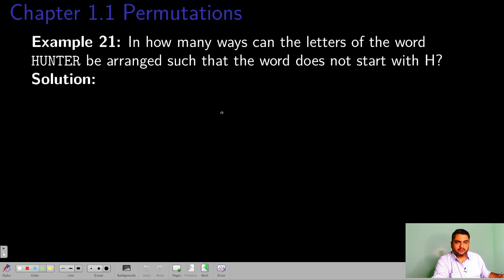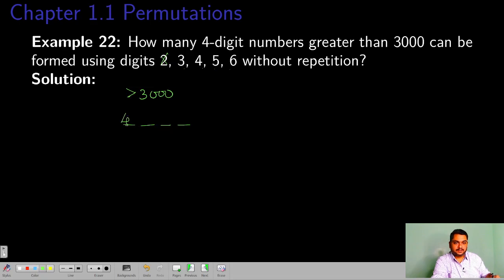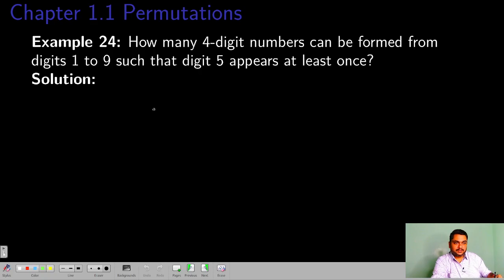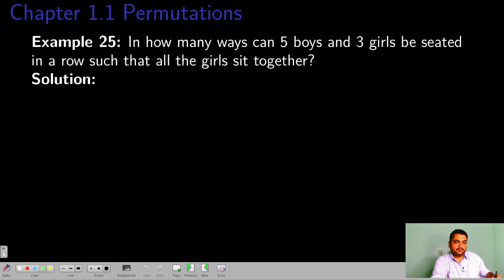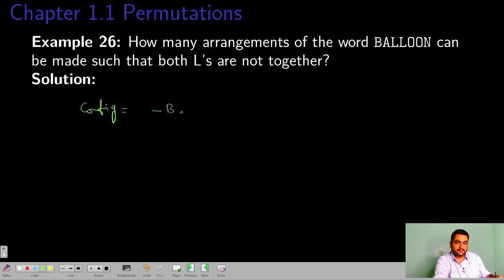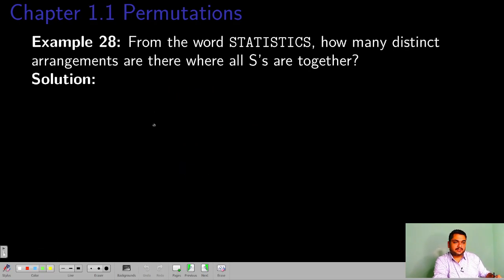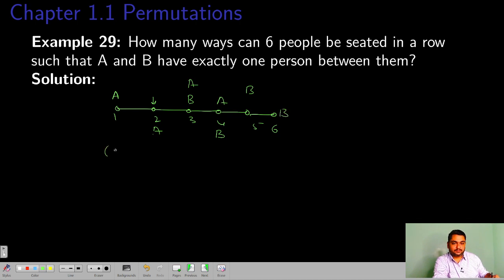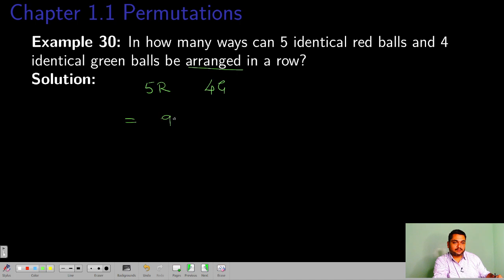Permutations Explained with Solved Examples (21–30) | Probability & Statistics L.05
Master Permutations with Examples 21-30 in Lecture 5 of GATE Probability & Statistics. Strengthen your problem-solving skills for GATE DA and GATE CSE with clear, step-by-step explanations and strategies.

Topics Covered:

Detailed Permutations Examples 21-30

Step-by-step solutions and reasoning

Key rules for identifying permutation problems

Tricks and shortcuts for faster calculation

🎯 Why Watch:
Practicing these permutation examples helps you build confidence, speed, and accuracy for solving Probability and Statistics questions in GATE exams.